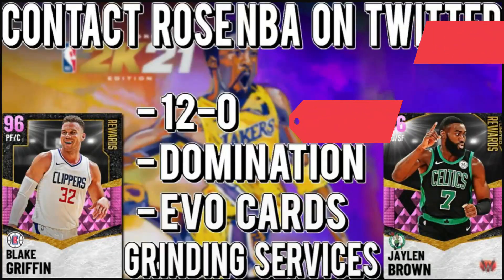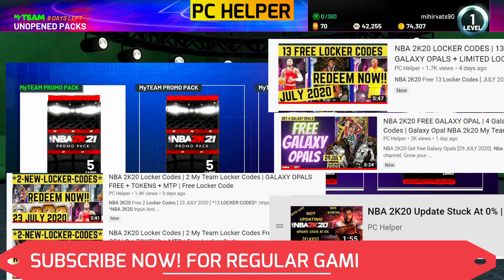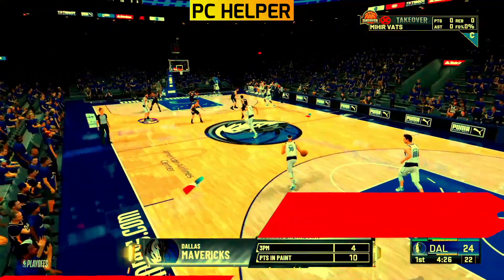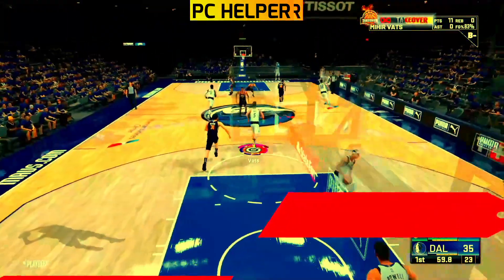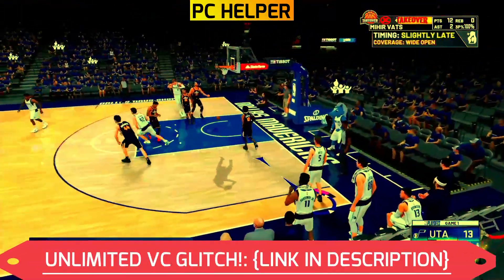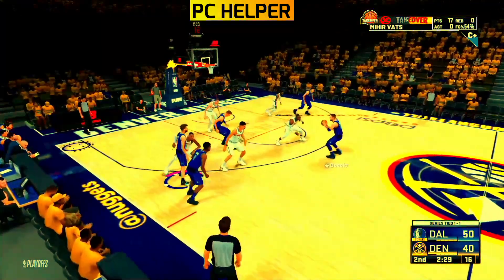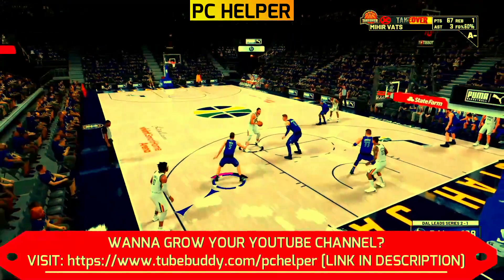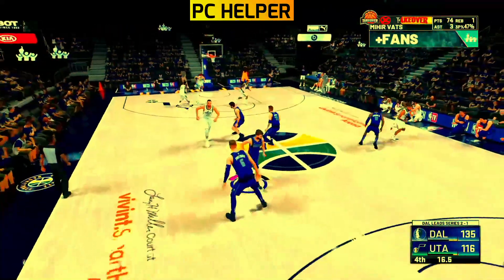Badge Glitch 2k21 | NBA 2K21 Badge Glitch Next gen |Ps5 |Xbox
NBA 2k21 Get Unlimited Shooting Badges by applying this simple badge glitch.  It works on both normal and next gen version ( Ps5 , Xbox series X, Xbox series S )